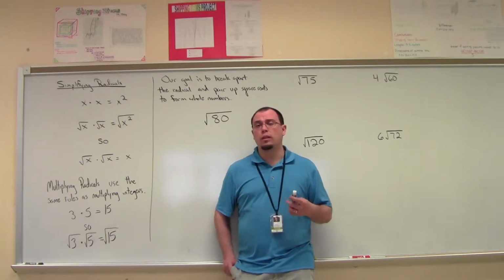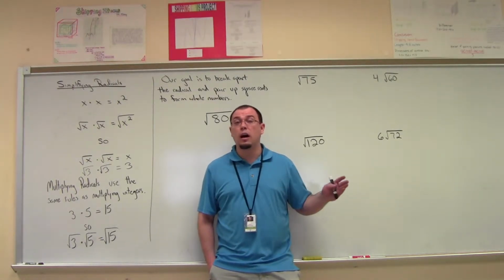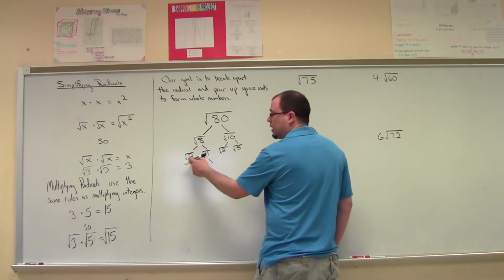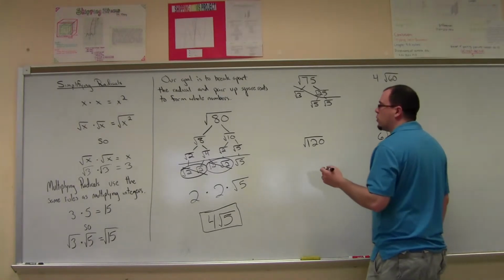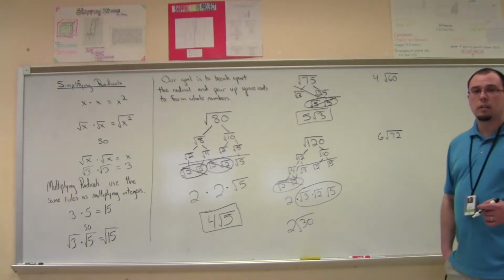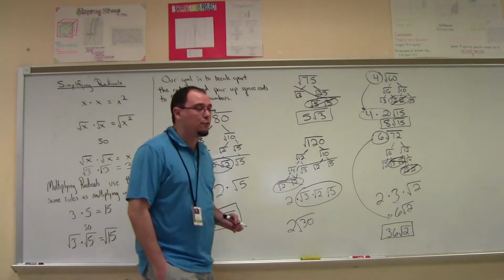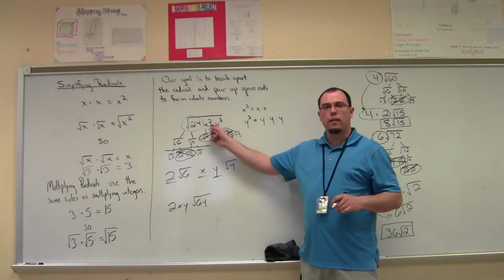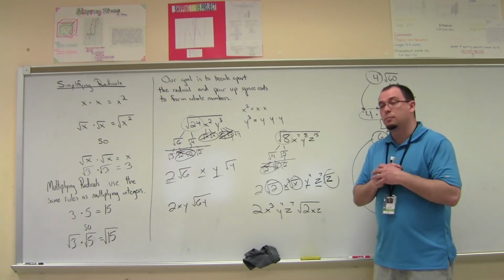grahamalg1 simplifying radicals